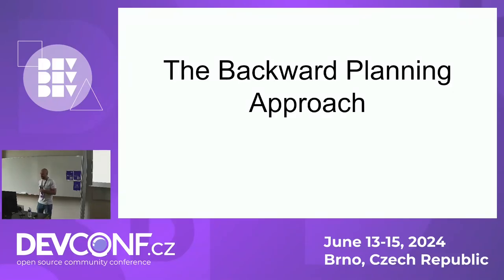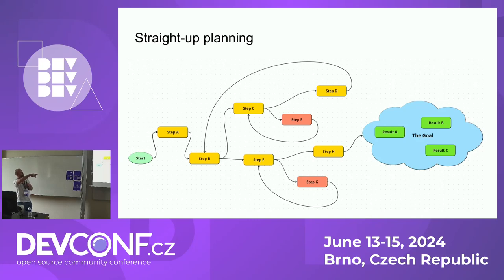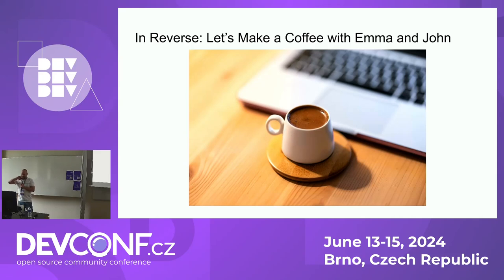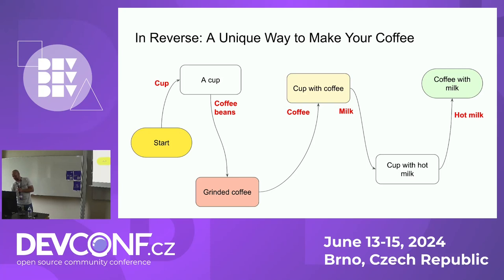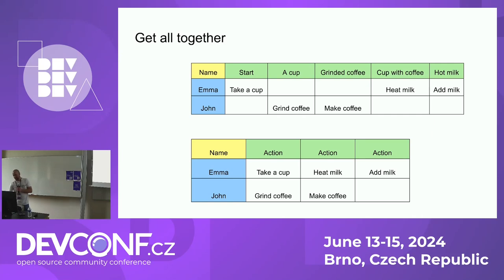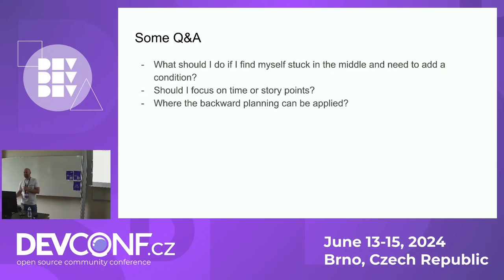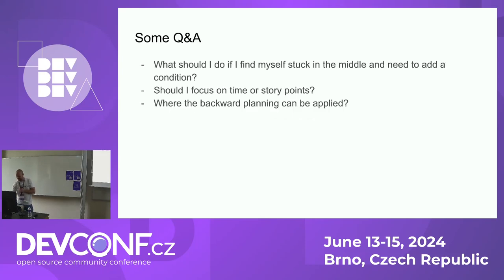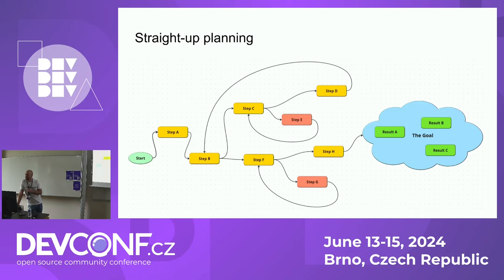Navigating Success. The Backward Planning Approach - DevConf.CZ 2024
Speaker(s): Serhii  Turivnyi

We're diving into a super cool way to get things done called backward planning. It's like starting at the end of a story and working your way back to the beginning.
Sounds interesting, right? This isn't your usual step-by-step plan. Instead, it's about figuring out your final goal first and then mapping out how to get there. It's a game-changer for anything you're planning, be it a big project or even just sorting out your career path.
Stick around, and I'll show you how this trick can make your life a lot easier and keep you on track to get those goals.